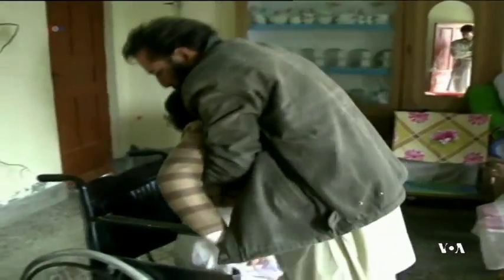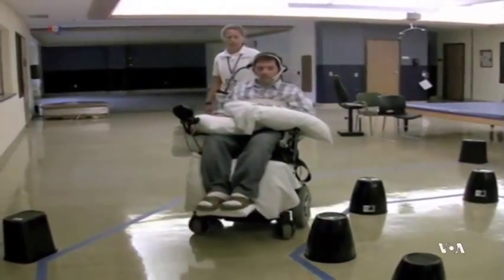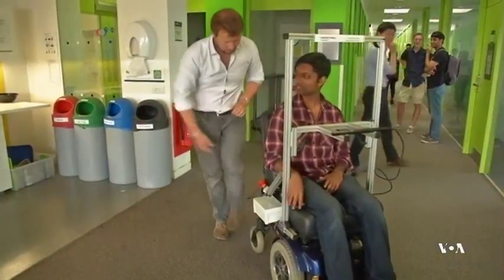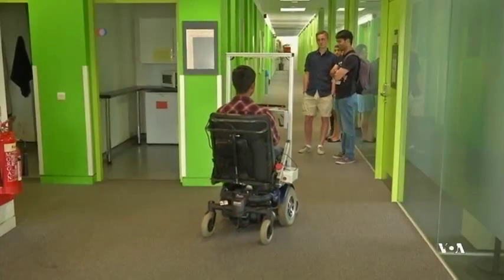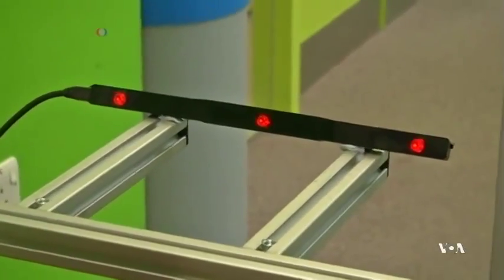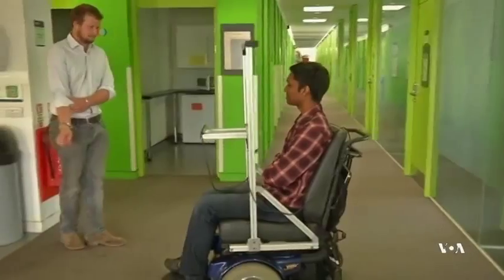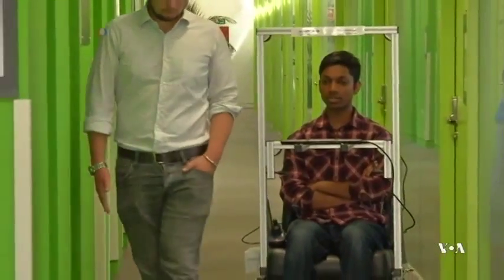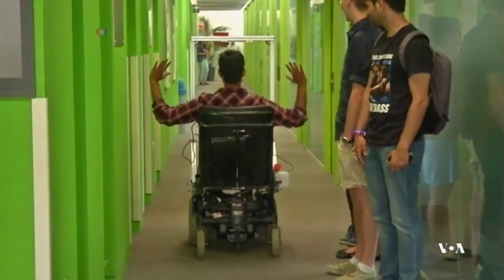Scientists Develop Eyetracking Wheelchair for Severely Disabled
Scientists in London are working to develop a wheelchair that can be maneuvered simply by looking in the direction in which the user wishes to travel. If the project succeeds, relatively inexpensive software could be used to provide better mobility to paralyzed people and people without arms. Zlatica Hoke reports.